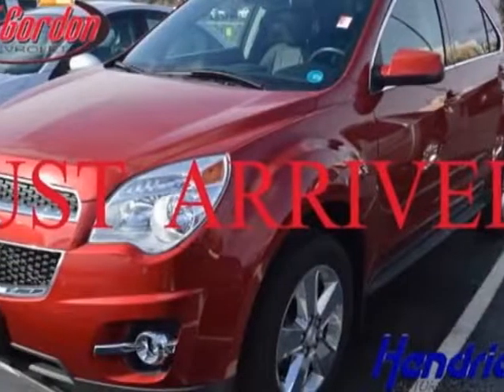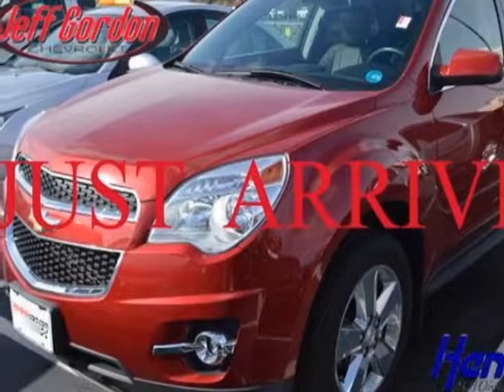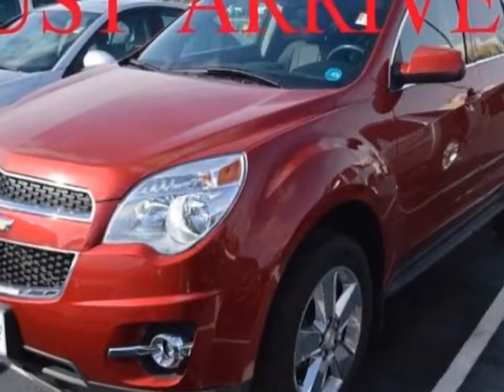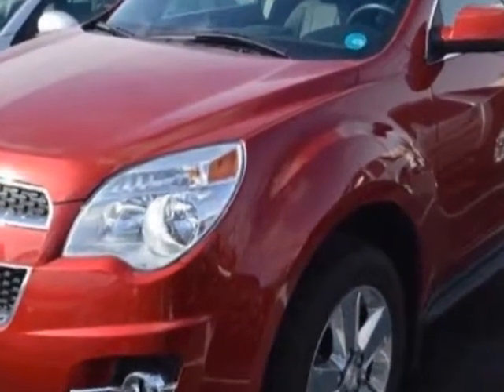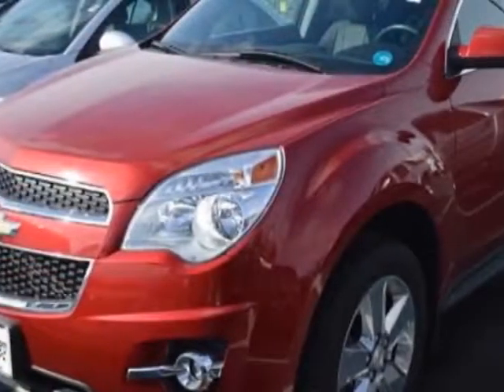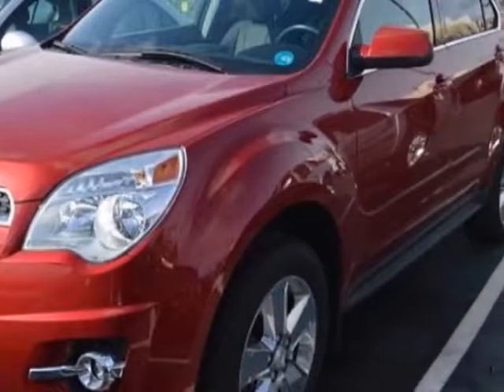2013 Chevrolet Equinox FWD 4dr LT w/2LT SUV - Wilmington, NC